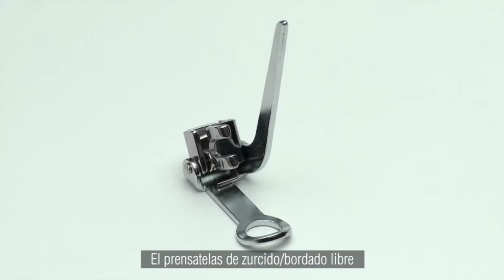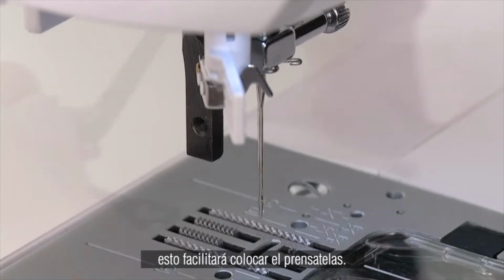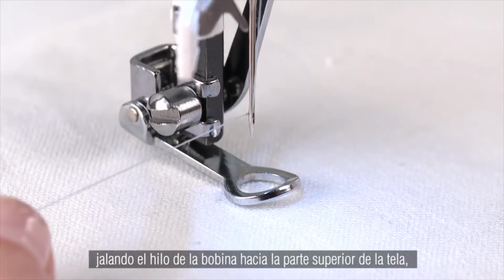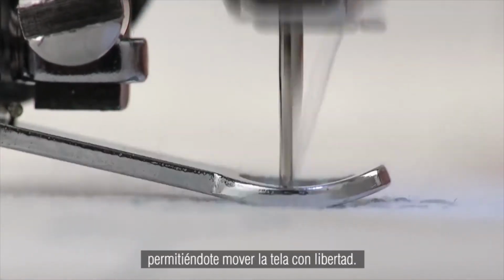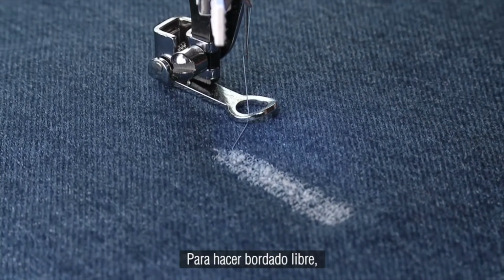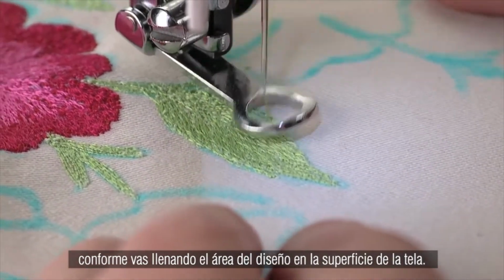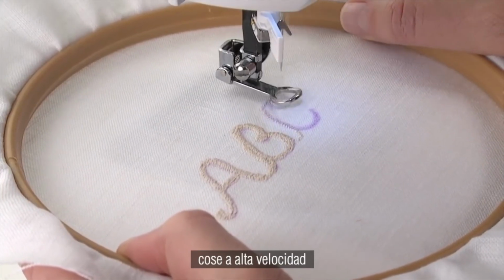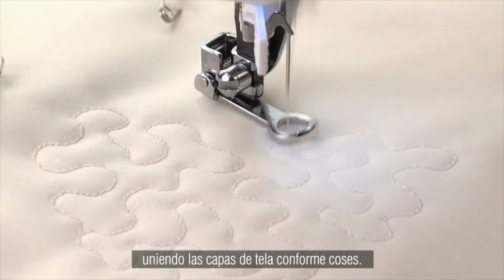Prensatelas de bordado libre.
Ideal para trabajos de costura en movimiento libre como acolchados, zurcidos y bordados libres, solo cubre los dientes de arrastre para un mejor terminado.